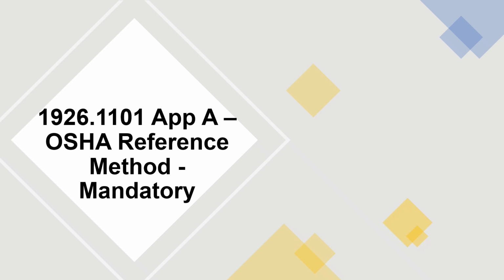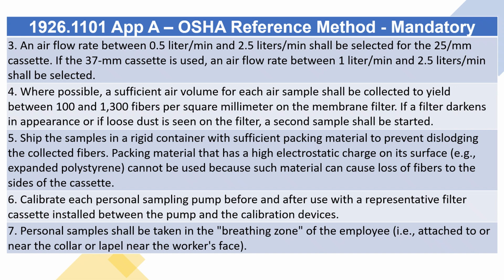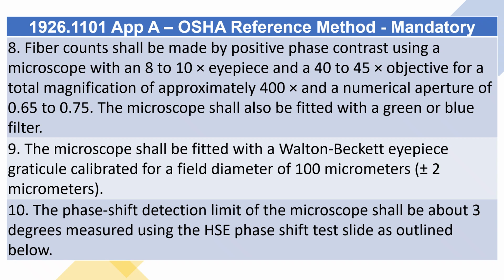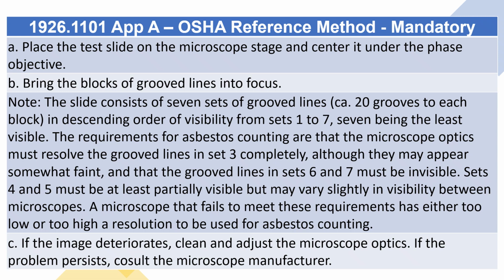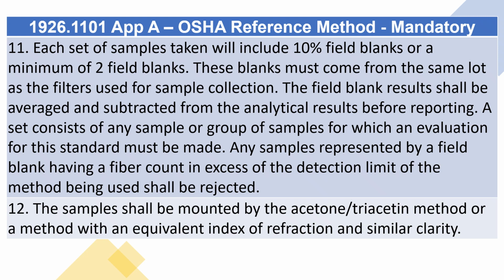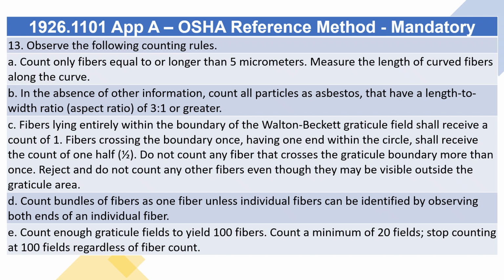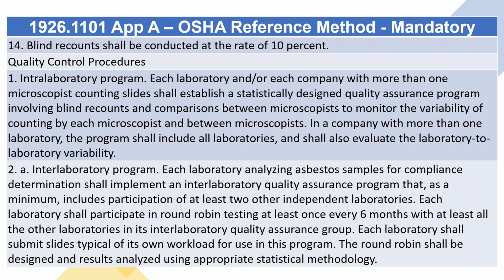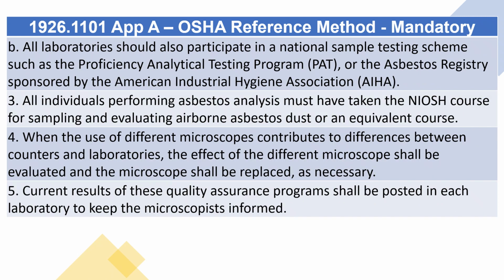OSHA 1926.1101 Appendix A - OSHA Reference Method - Mandatory (Subpart Z)